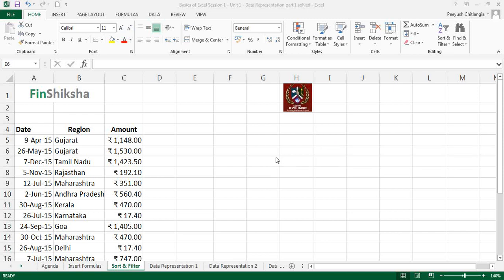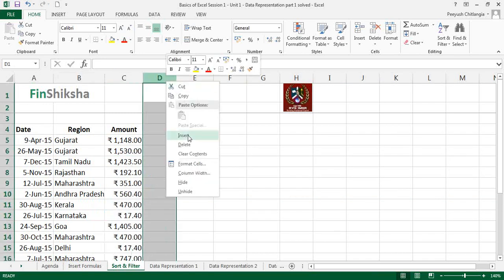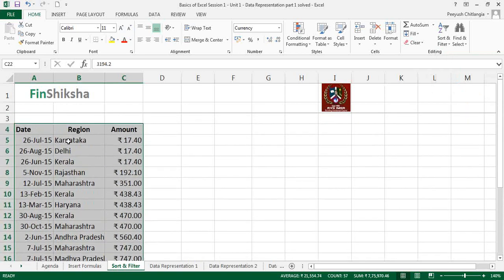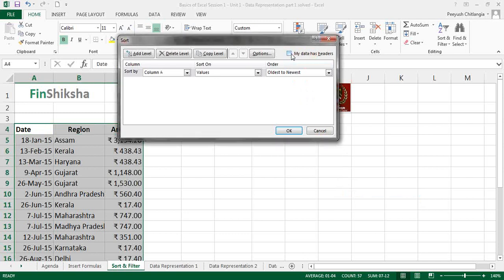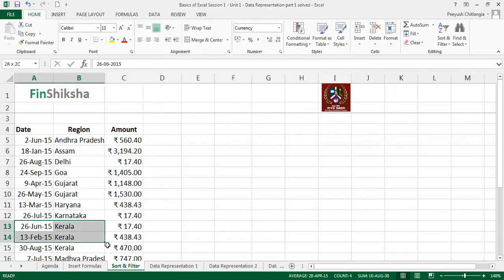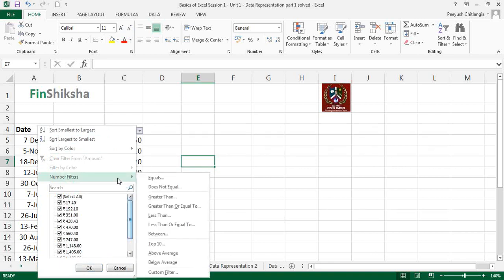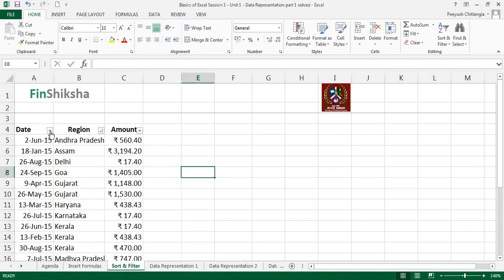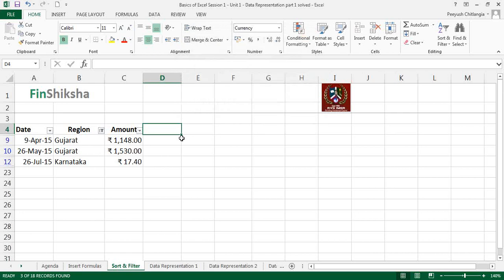Excel for Managers - UNIT 1.3.2 Data Representation